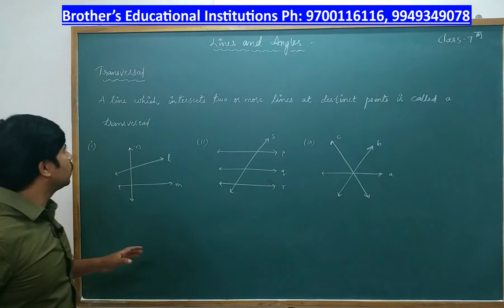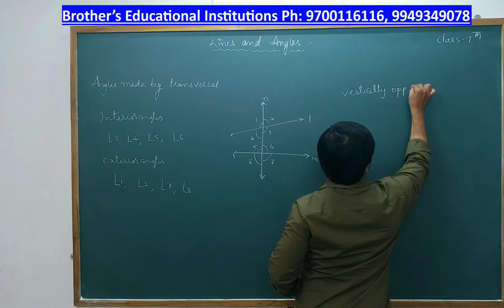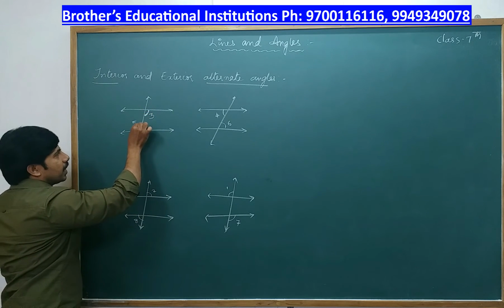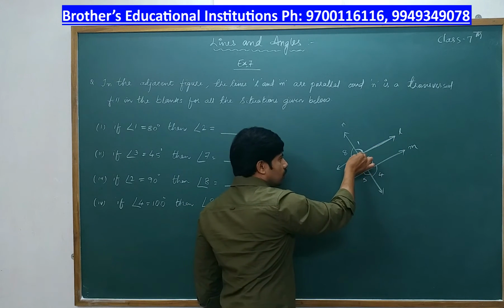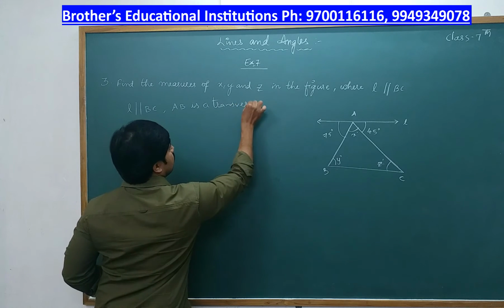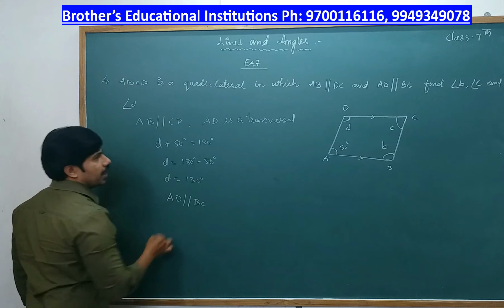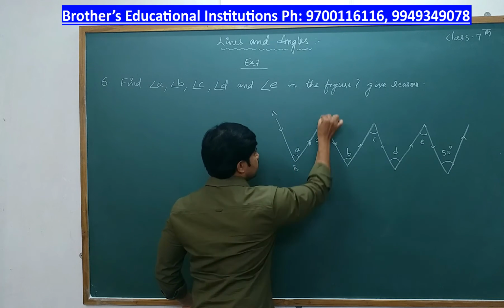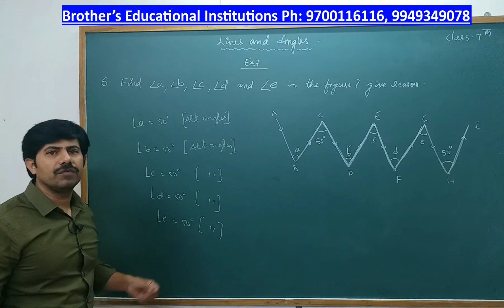4 Lines and Angles (Maths 7th Class)